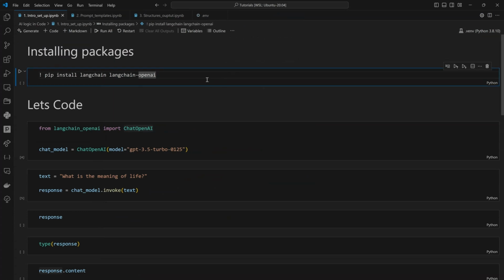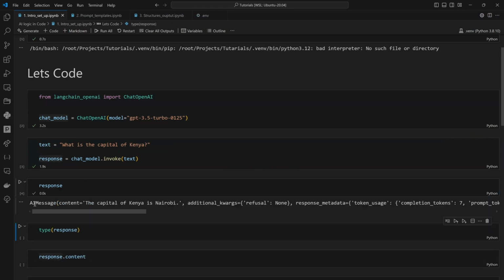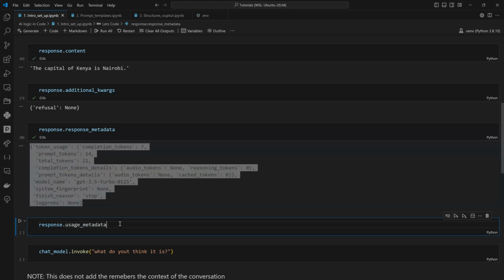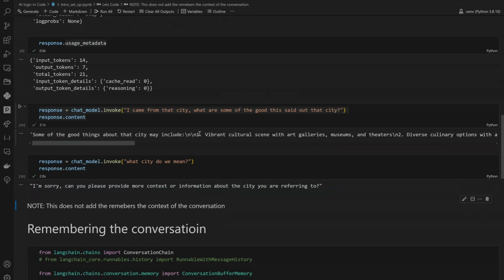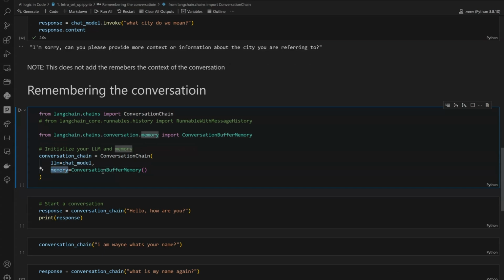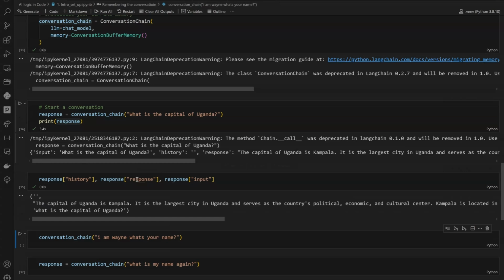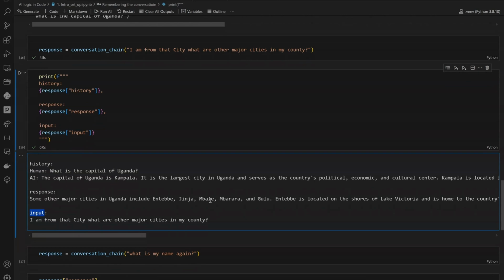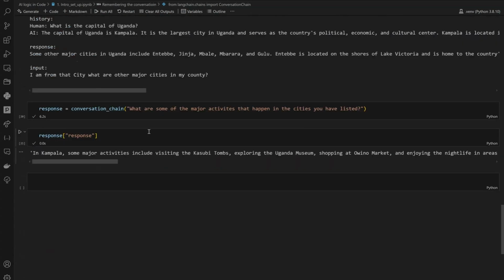LangChain Mastery: Quick Integration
A simple integration to of LangChain to our code